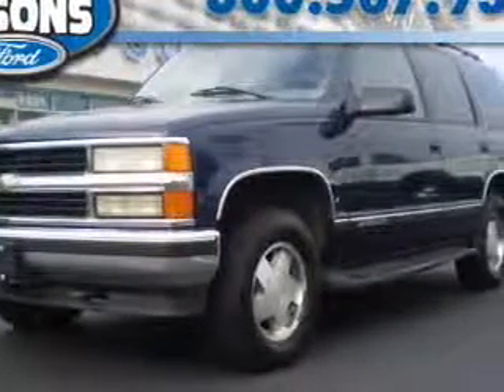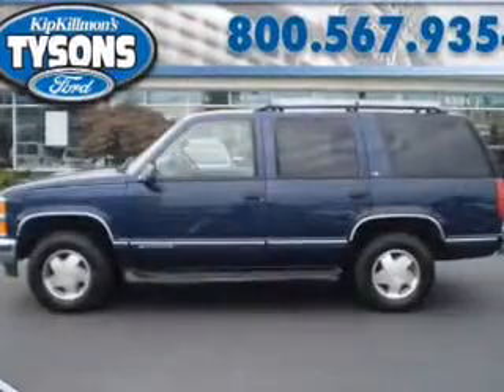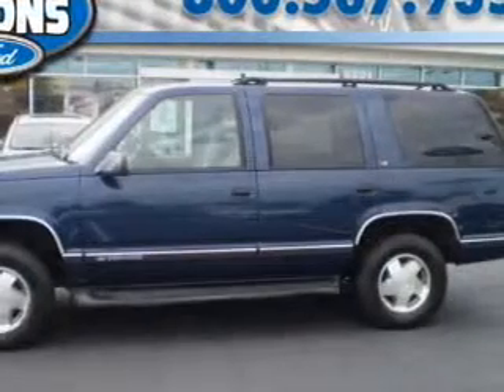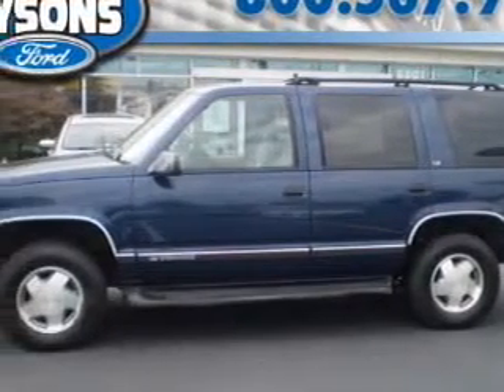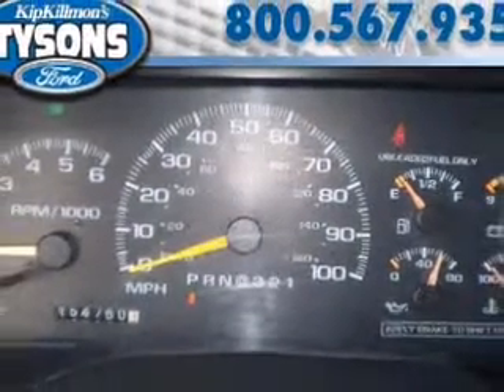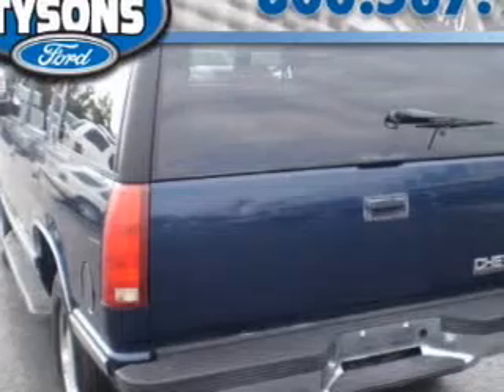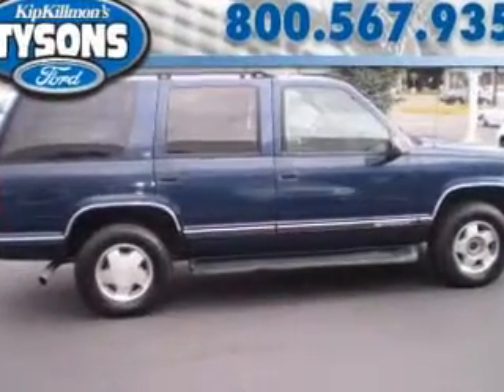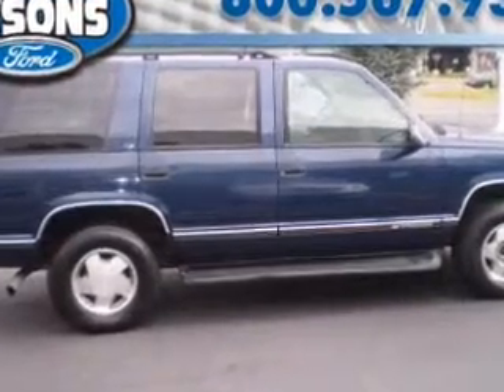1999 Chevrolet Tahoe in Vienna, VA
Kip Killmon Ford
8201 Leesburg Pike

1999 Chevrolet Tahoe
Automatic Transmission
Exterior: Indigo Blue Metallic
Mileage: 154759